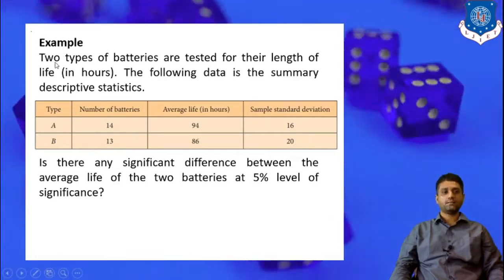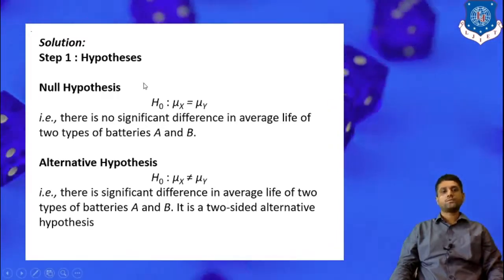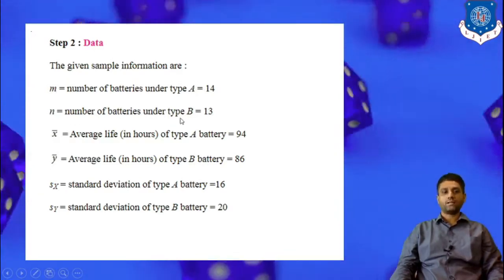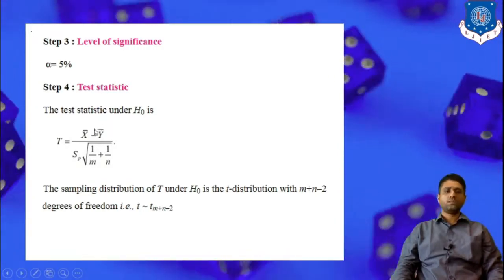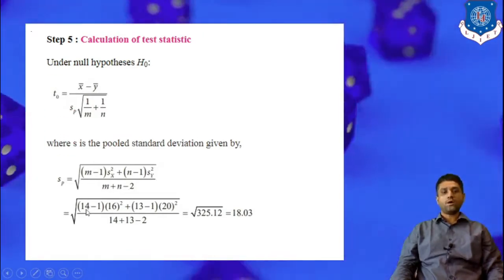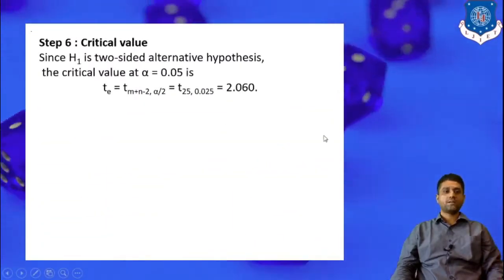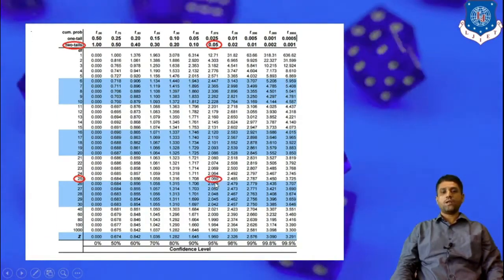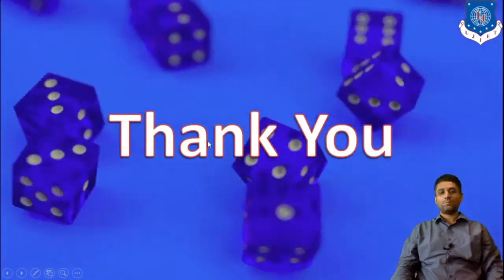Lec 37 Example of Student’s t Distribution and Its Applications 2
Title : Lec-37_ Example of Student’s t Distribution and Its Applications 2 | Probability and Statistics | Computer Engineering